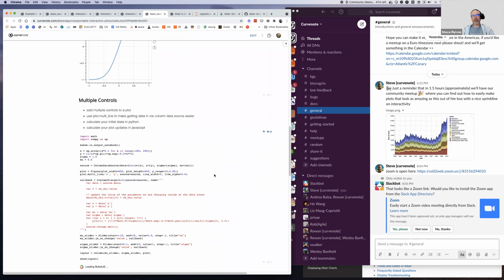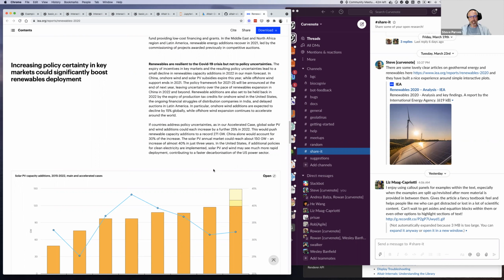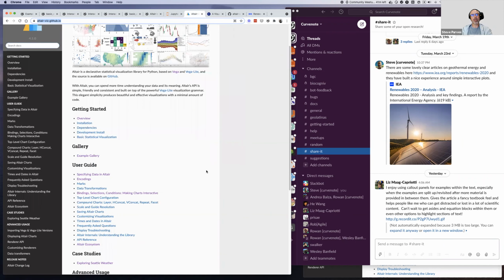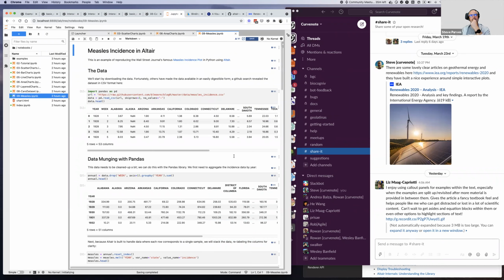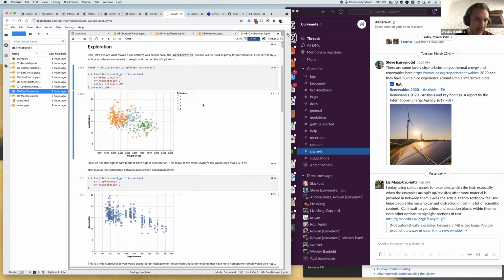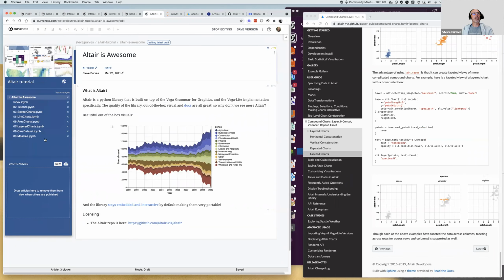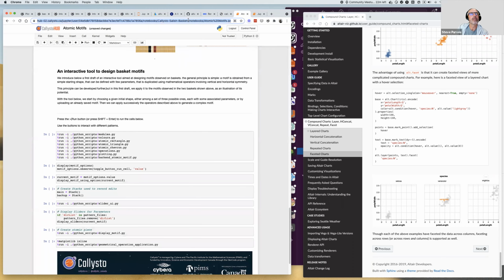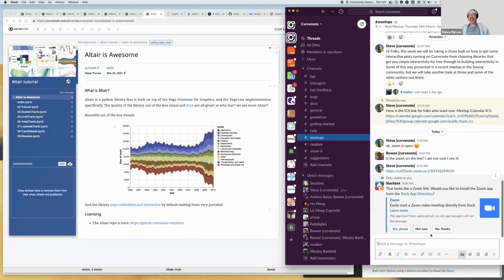Curvenote Community Meetup - March 25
Talking about interactivity in reports and papers and which libraries Curvenote currently supports. We take a closer look at some of Wesley's pyviz examples and the amazing Altair!

 - Examples from the community using Bokeh, Panel and Plotly
 - An intro and tour of Altair an awesome and often overlooked library
an excellent example of jupyter in use in K4-12 education